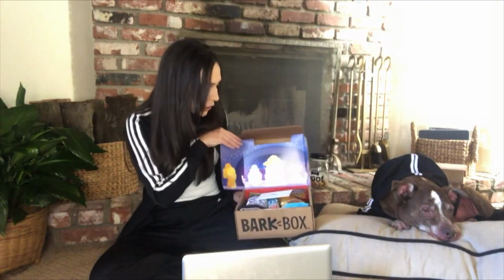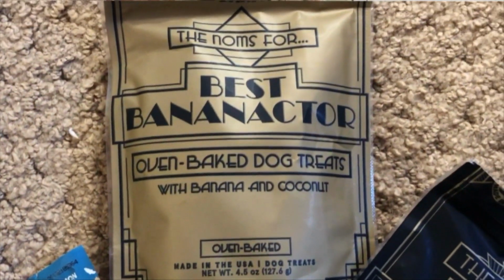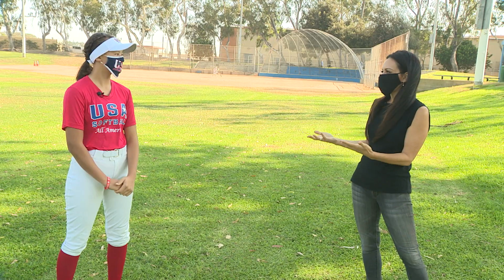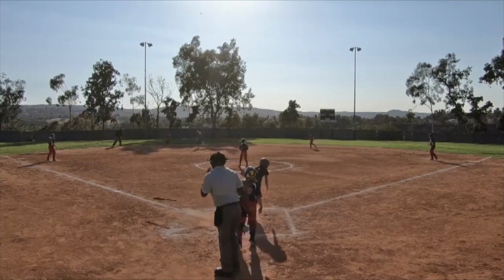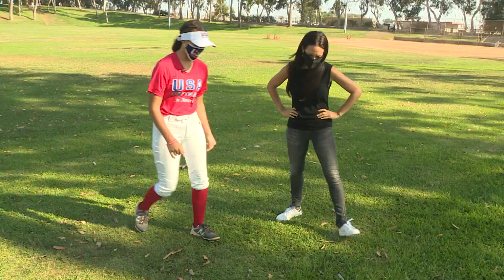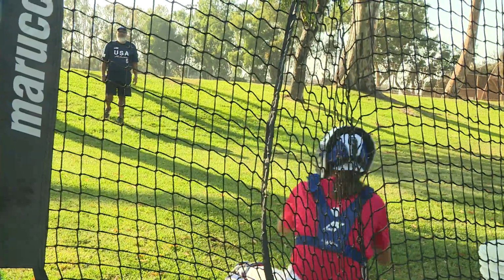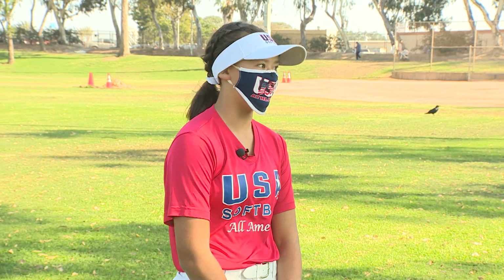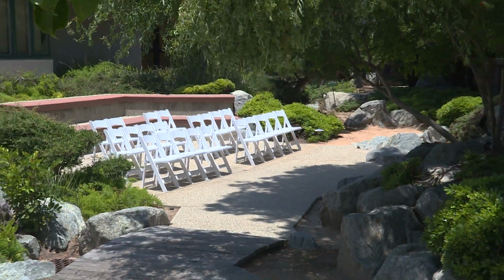Weekends in Torrance - October 30, 2020 - City of Torrance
"Weekends in Torrance" features things to do around Torrance in the age of COVID-19. This show airs Friday-Sunday at 2 p.m. Watch on Torrance Citi CABLE (Channel 3 (Spectrum), Channel 31 (Frontier)